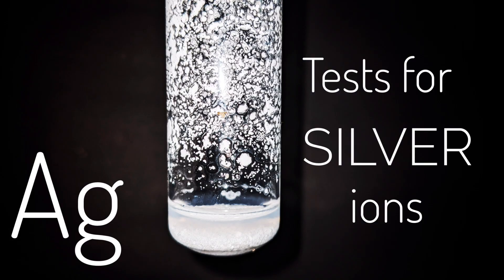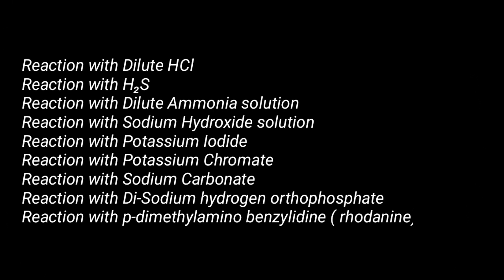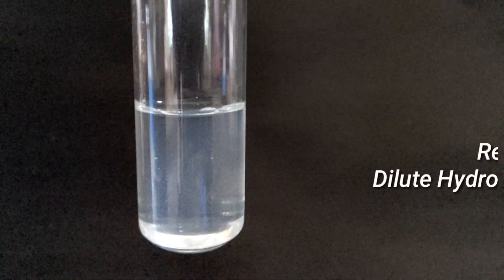Test for silver ions ( Qualitative Analysis)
Hello friends, in this video we have incorporated the various test used for the identification of silver ions in the laboratory.
the tests are based on vogels textbook of qualitative inorganic analysis.

Or